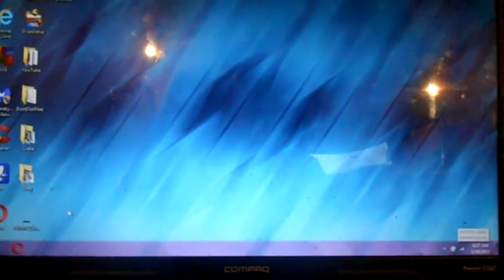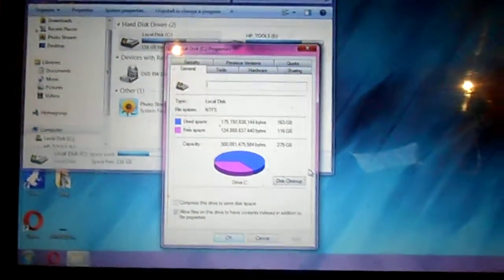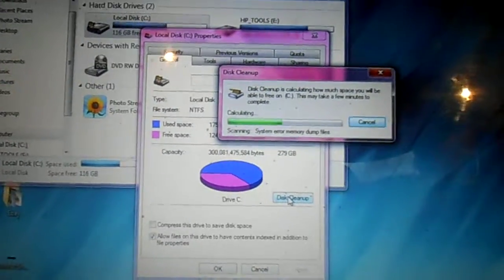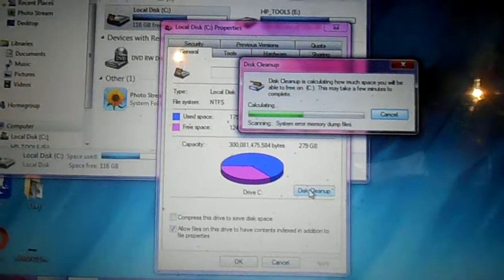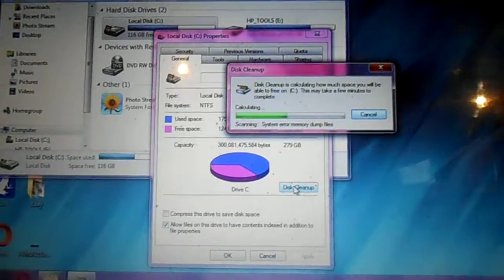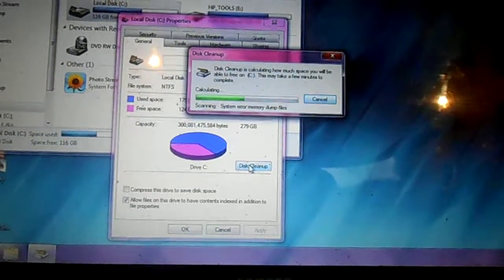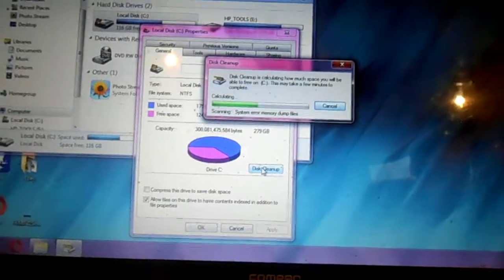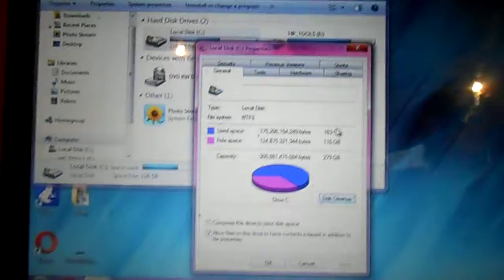Disk Cleanup #1 (Windows Operating Systems)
Disk Cleanup #1 (Windows Operating Systems), is a Video tutorial I captured showing individuals how to do Disk Cleanup of Local C: for Basic Computer Maintenance.